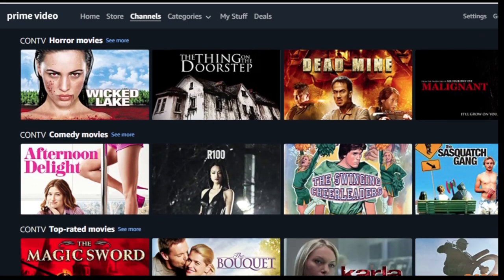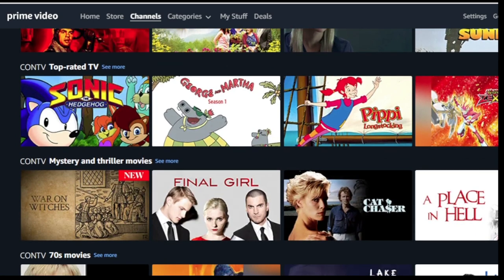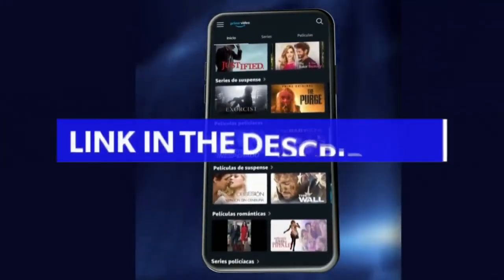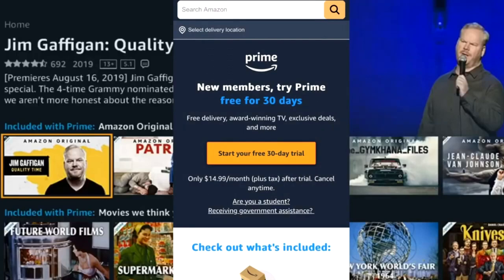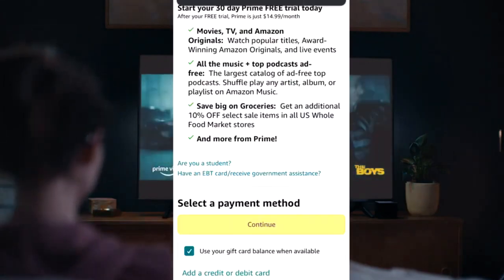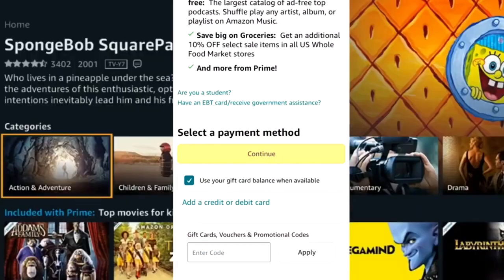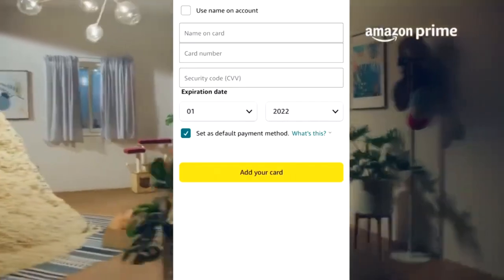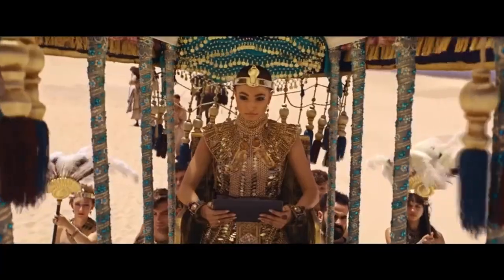HOW TO GET CHANNEL CONtv SUBSCRIPTION (Amazon Prime Video Free 30 Day Trial)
HOW TO GET CHANNEL CONtv SUBSCRIPTION (Amazon Prime Video Free 30 Day Trial). This trial will allow you to access all Prime features for free (including Prime Video!) !Learn how to try Prime for free now! Note that this only works if you've never had prime on your account before.

New video here on the channel every day at 16:00hs😉!

00:00 Introduction
02:00 Main Subject
05:00 Insane this